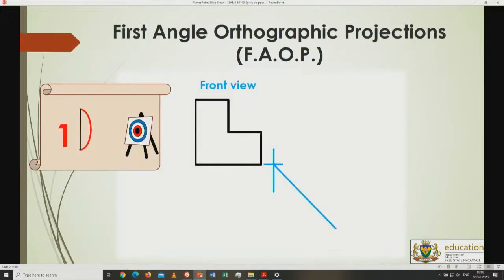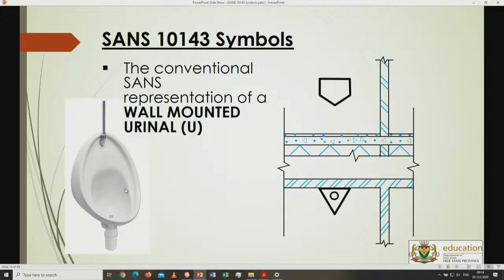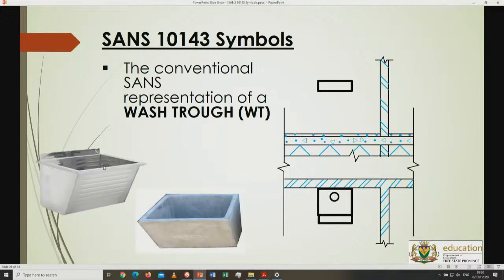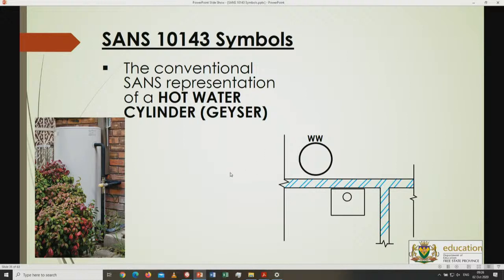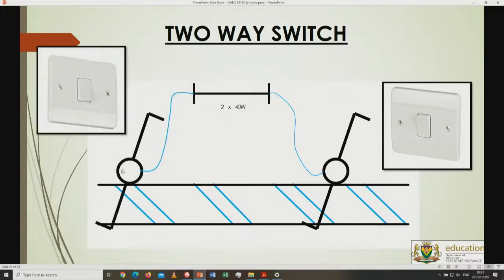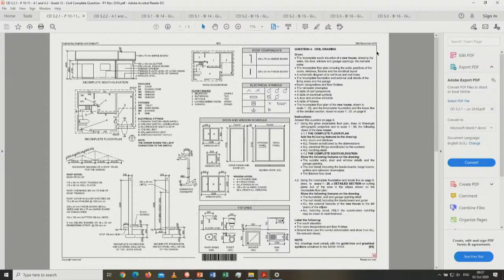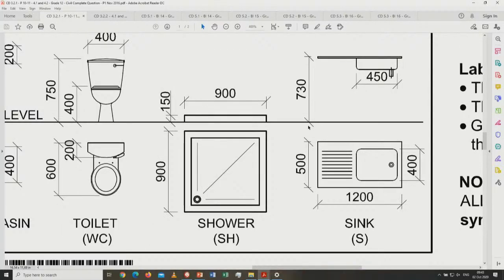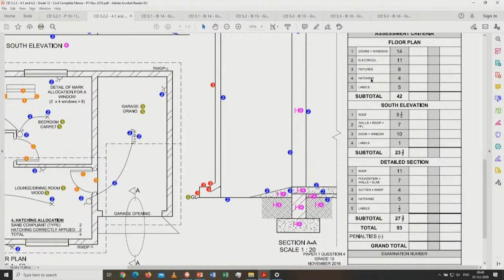EGD | Gr 12 | Exam Prep P1 | Symbols | FSDOE | FS IBP Online | 02102020